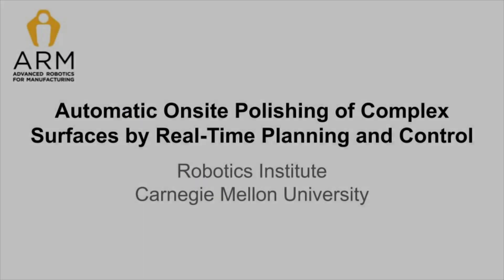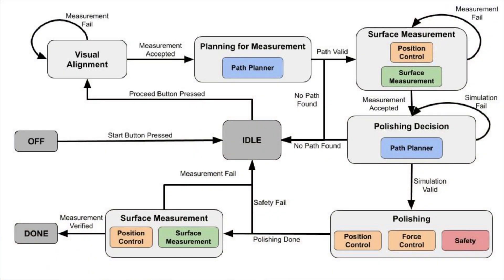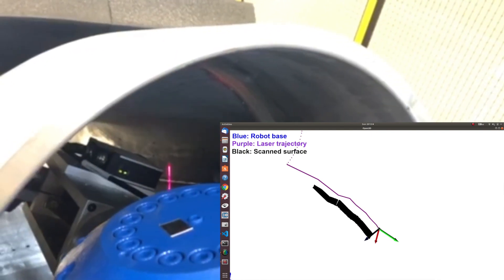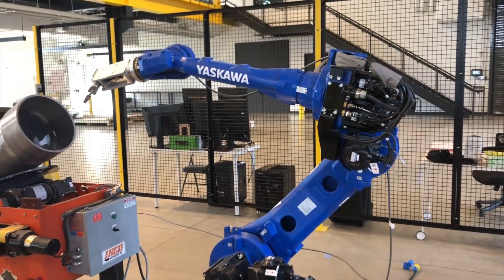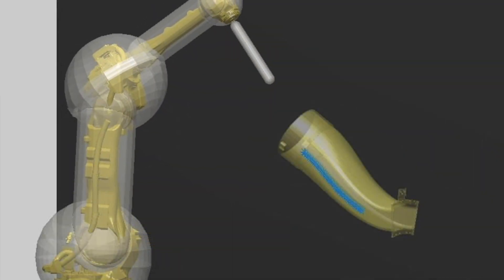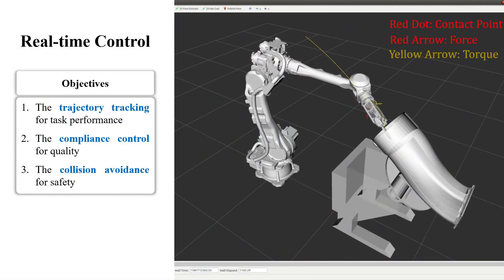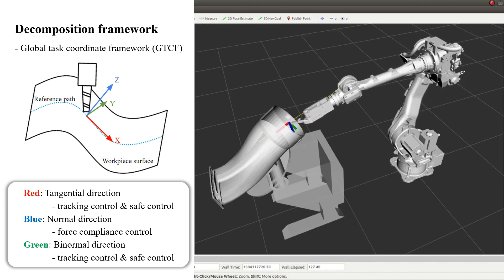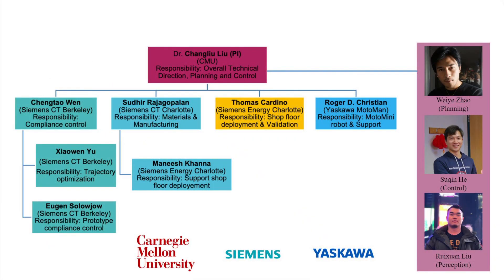Automated Polishing and Grinding : Advanced Robotic Manufacturing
Abstract: Polishing and grinding of metallic parts is an important manufacturing operation in many industrial applications. It remains challenging to polish large complex surfaces. Polishing is predominantly done manually which is very time consuming, expensive and more importantly, can be a safety hazard for human operators using hand-held devices. We propose the assembly of a robot capable of polishing complex and relatively large surface areas of complex free form fabricated parts. By developing this robot for a complex and potentially un-safe operation, this application will lower the technical, operational, and economic barriers for companies to adopt robotic technologies.